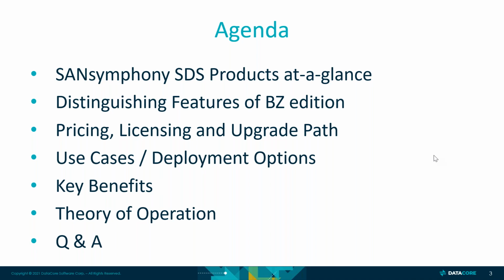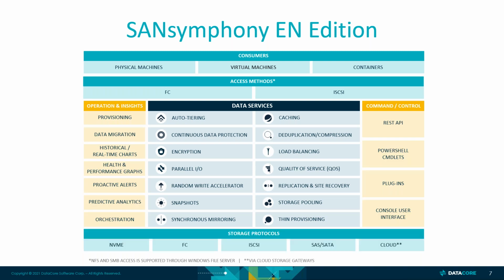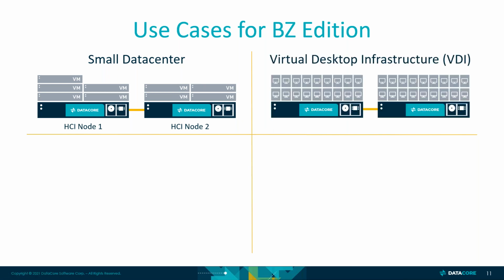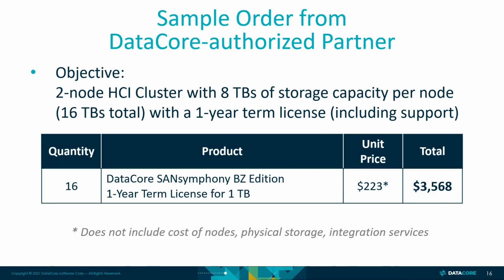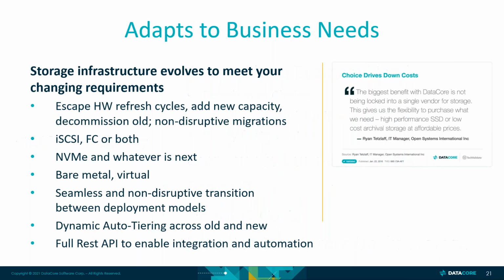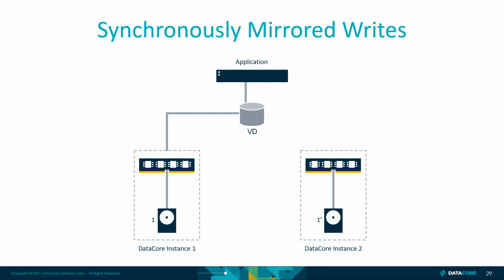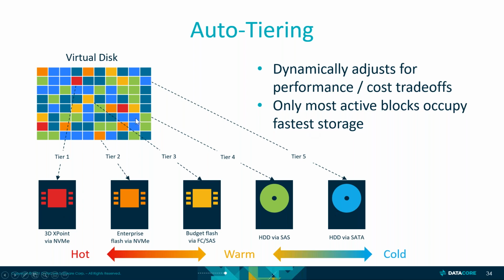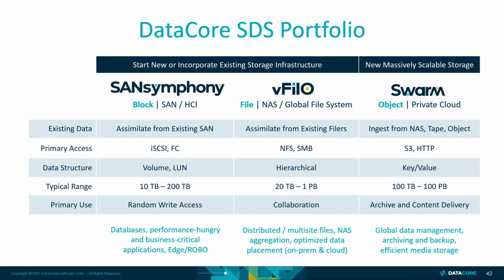Introducing the NEW SANsymphony Business BZ License edition 1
The all-new SANsymphony Business (BZ) license edition lets you leverage the advantages of Software-Defined Storage (SDS) quickly and easily. In this on-demand webinar, Augie Gonzalez, Director Product Marketing, explains the details of the BZ license edition, specifically the incredible value it delivers to small & medium sized storage configurations.